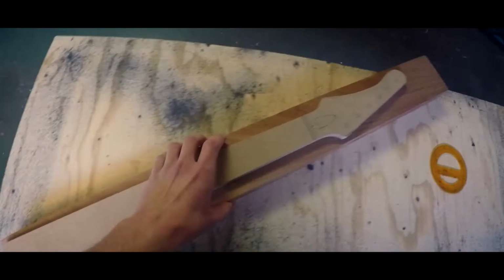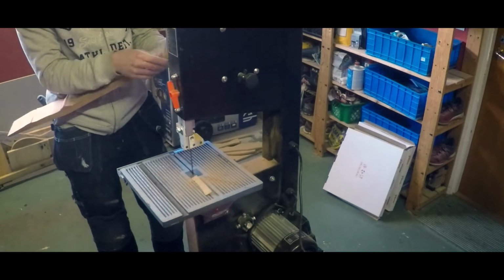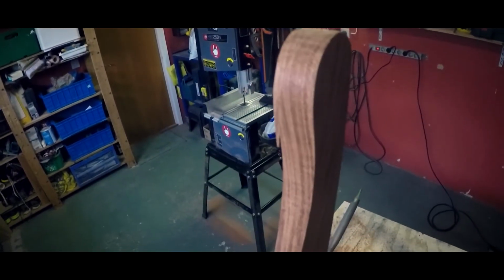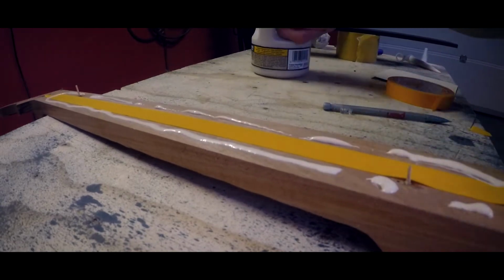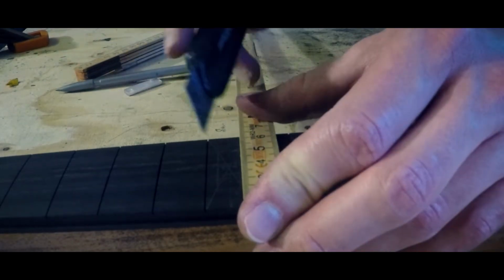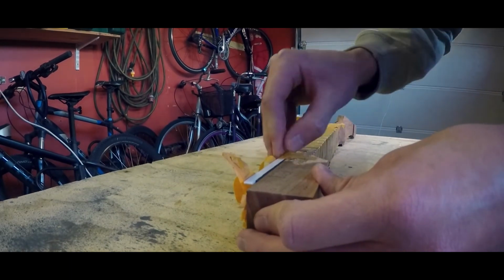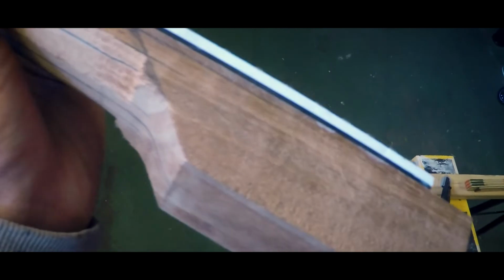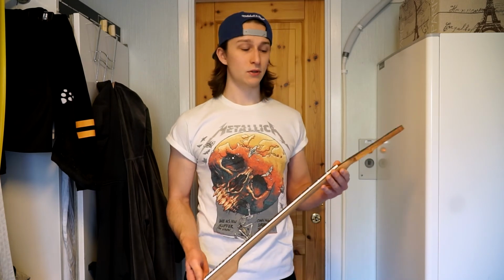The Great Guitar Build Off 2021 Episode 3: Making The Neck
This is episode 3 of my GGBO 2021 build. It's time to make a neck, enjoy!

All music in this video is written and recorded by me.